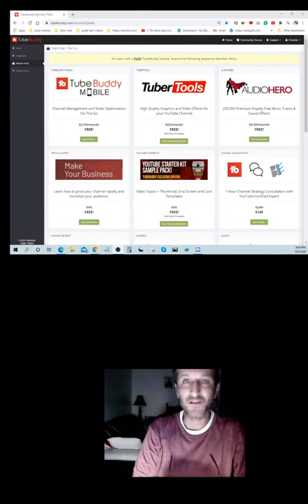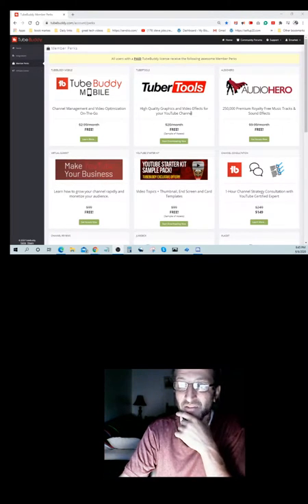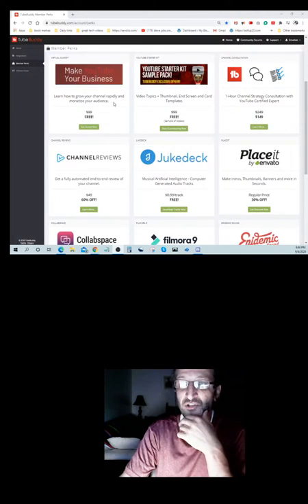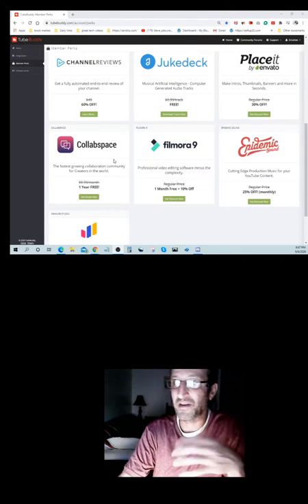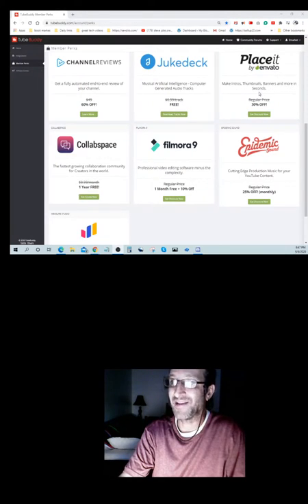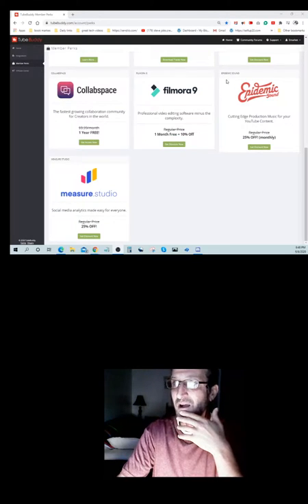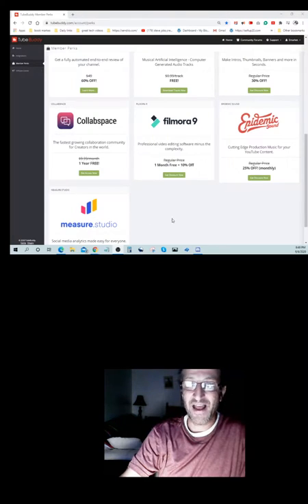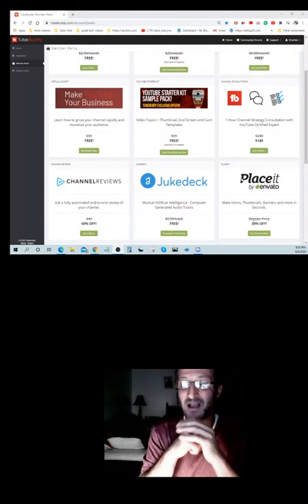🔴TubeBuddy + 15 free software🟢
tubebuddy vs vidiq
vidiq extension
tubebuddy alternative
youtube extension for chrome
tubebuddy review
tubebuddy review 2020
youtube buddy reviews
vidiq pricing
tubebuddy delete videos
tubebuddy twitter
tube buddy blog
sign in tubebuddy
tube buddy for edge
tubebuddy thumbnail generator
how to grow your youtube channel free
tube buddy reviews
is tubebuddy free
youtube niche reddit
how to grow cooking channel
how to use tubebuddy app
tube buddy free
does tubebuddy work
tube buddy not working
best youtube tag app
"tubebuddy uptodown